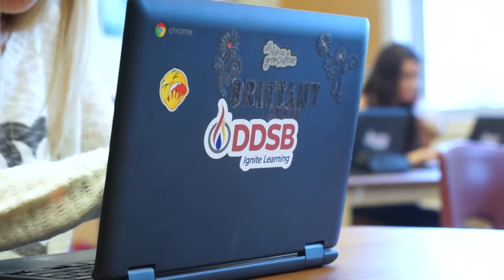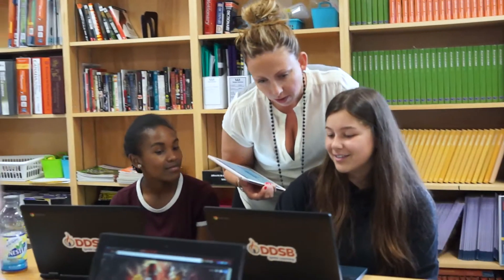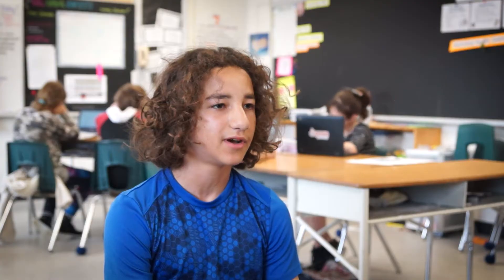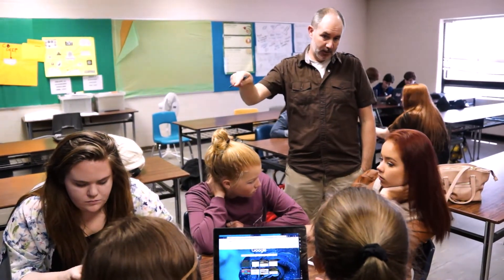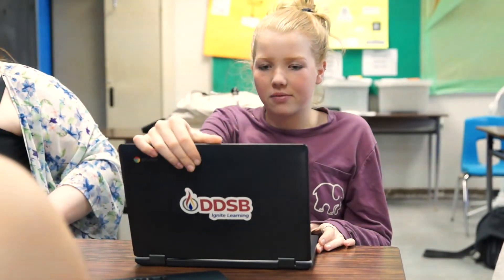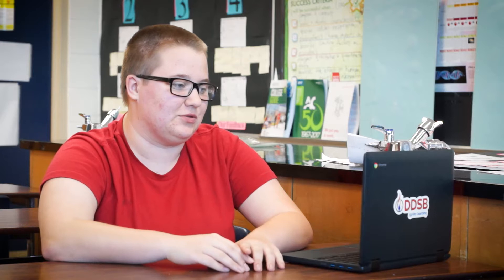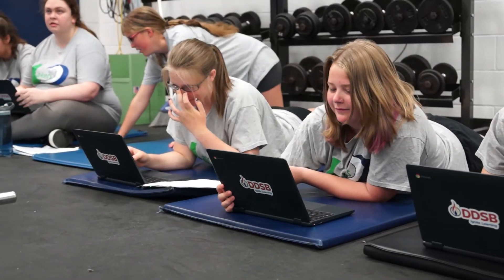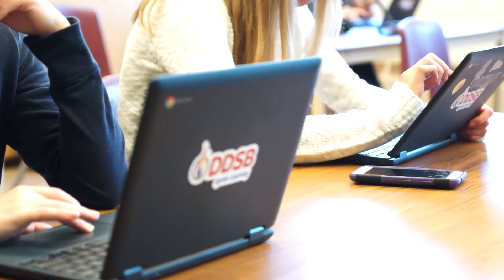shift: Episode 7 - Chromebooks in the DDSB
DDSB is shifting teaching and learning with 1:1 Chromebooks. See and hear about the impacts this technology has had on our pilot schools with teachers and students from Brock High School (@Brock_Bulldogs), GLRoberts CVI (@GLRobertsCVI) and Fairport Beach Public School.